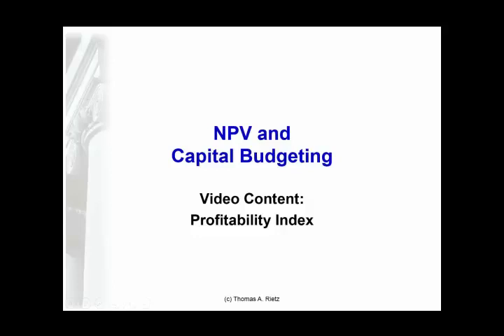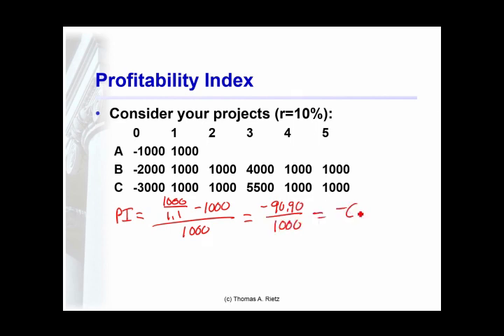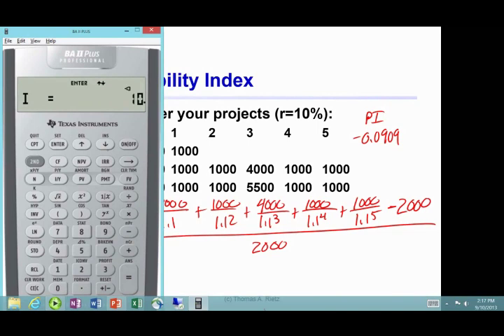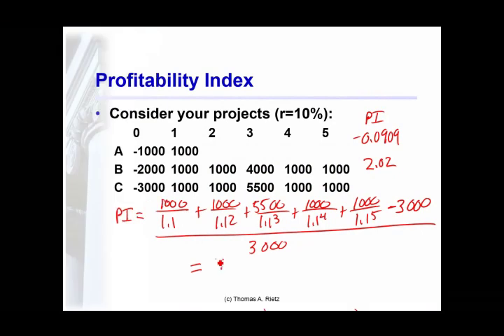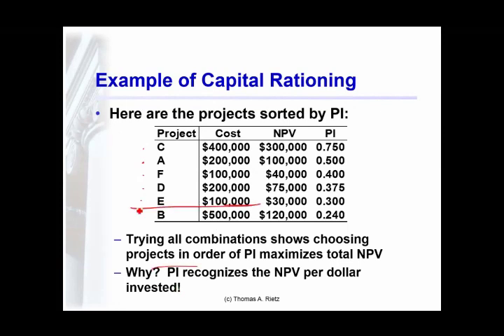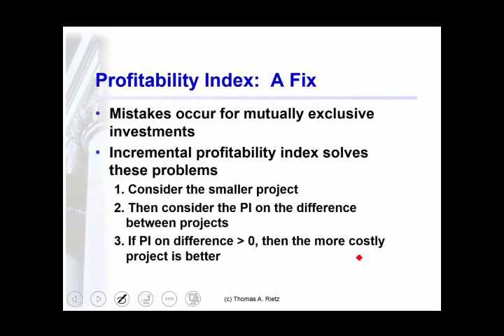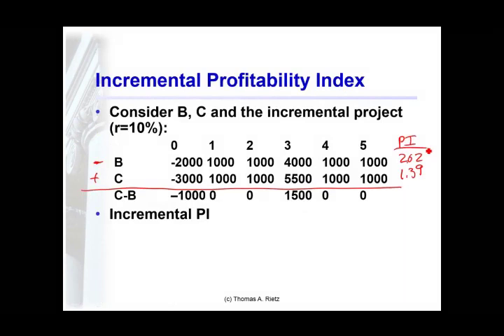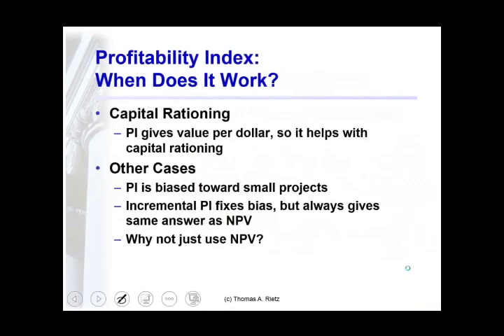Profitability Index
MBA:8180 Managerial Finance Profitability Index Video